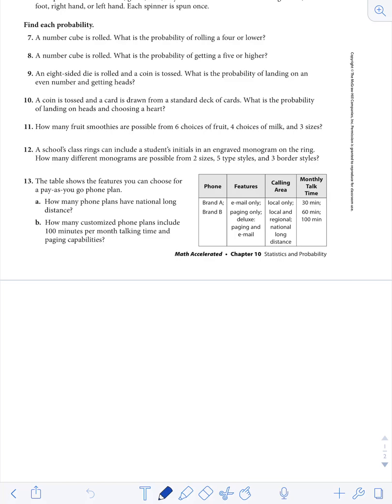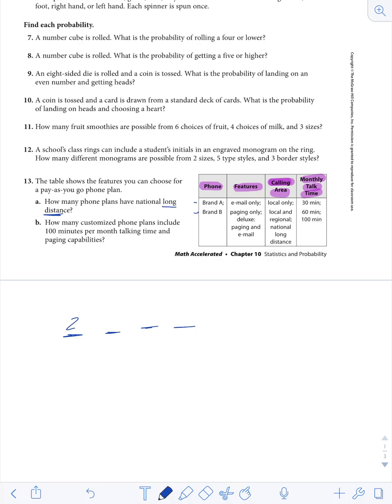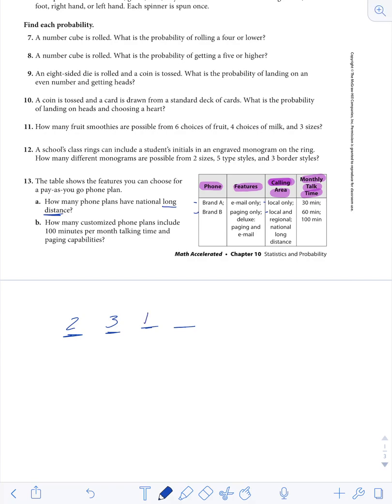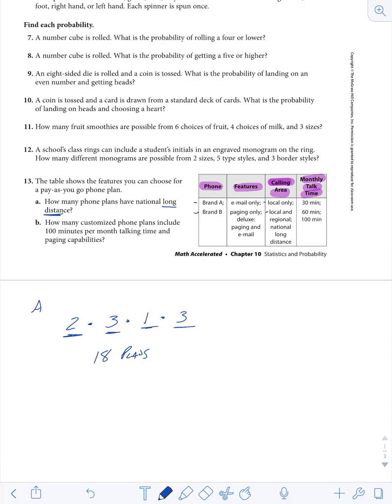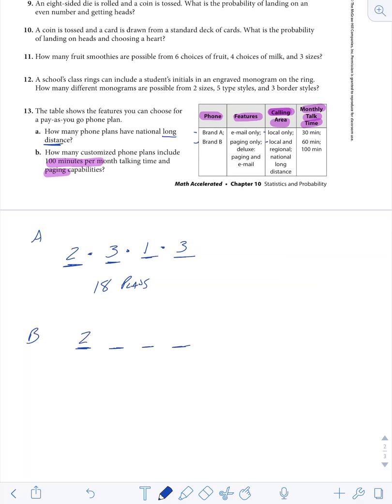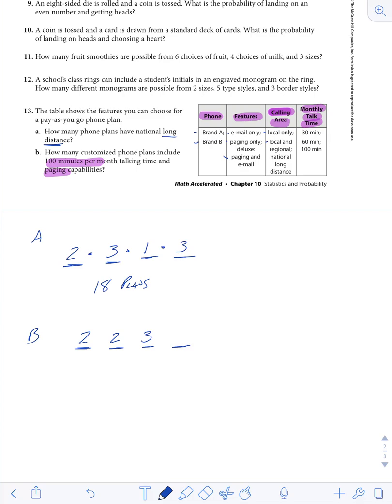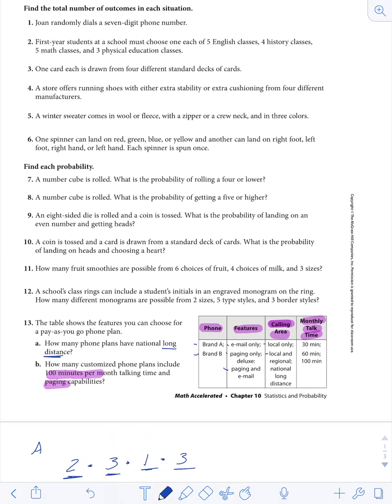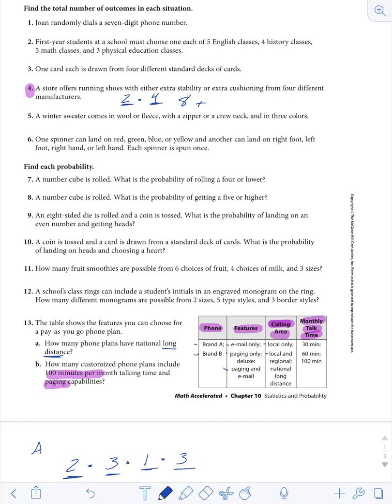Periods 1&6 - Lesson 10-8 - Screencast HW Help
Mr. Bordi creates a screencast with example problems from Lesson 10-8 Homework (Finding Probability of Compound Events)